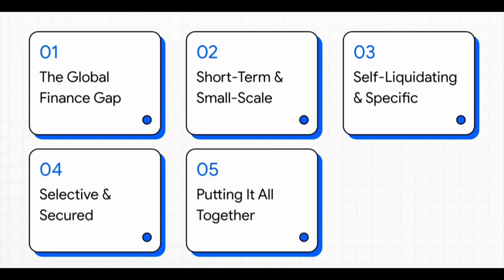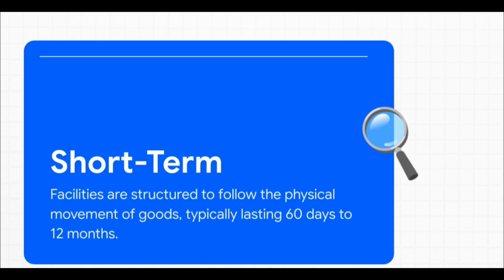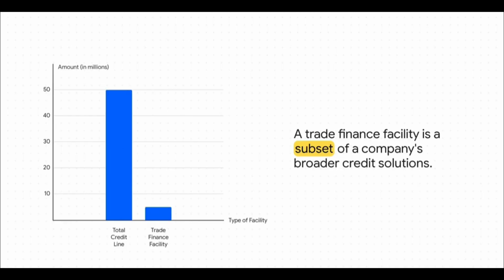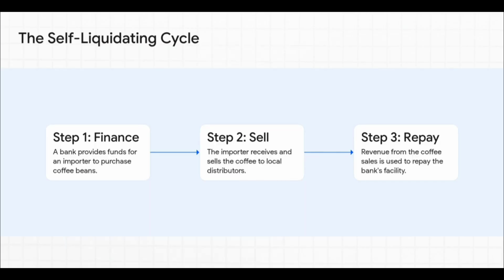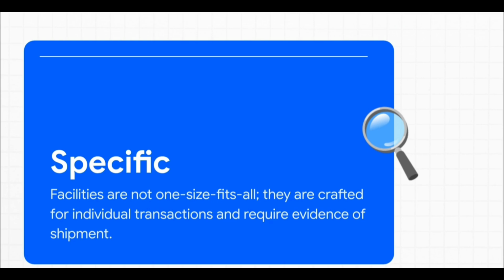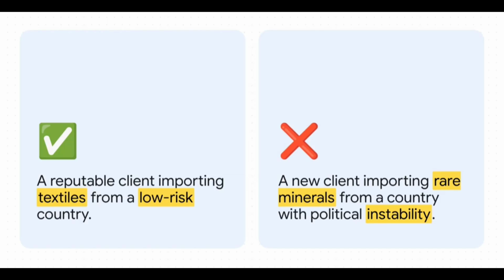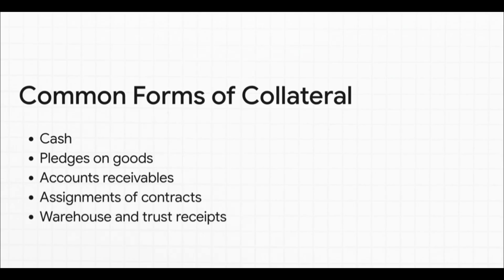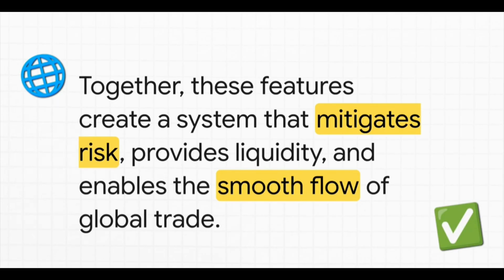Unpacking 6 Core Features of Trade Finance Facilities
This video breaks down the complex world of trade finance, an essential system that facilitates global commerce by mitigating risks and bridging financial gaps in international transactions. We explore its core features, including how it's self-liquidating, secured by collateral, and acts as a vital tool for risk mitigation.

​Key Takeaways:
- ​Understanding the Global Finance Gap: Learn how trade finance mitigates risks and builds trust between buyers and sellers in international trade.
- ​Key Features: We break down the core features of trade finance, including its short-term nature, specificity, and how it is secured.
- ​The Role of Collateral: Discover the common forms of collateral used to secure trade finance facilities, from cash to accounts receivable.

Video Chapters with Timestamps:
​00:00 - Introduction to Trade Finance
01:14 - The Global Finance Gap
01:30 - Short-term and Small-scale Features
02:47 - Self-liquidating and Specific Nature
04:27 - Selective and Secure
05:36 - Common Forms of Collateral
05:55 - Putting It All Together and Future Outlook